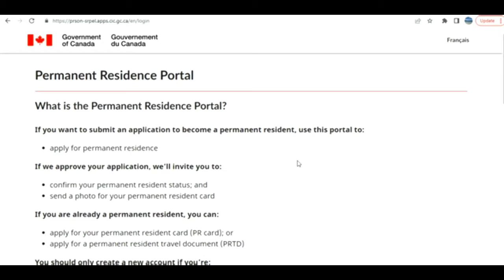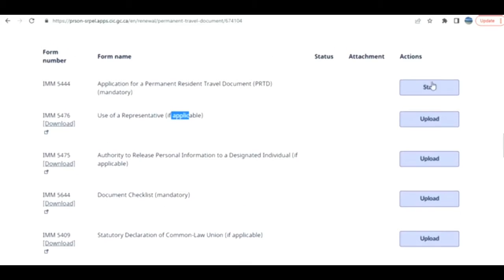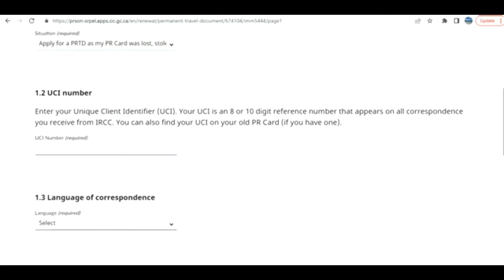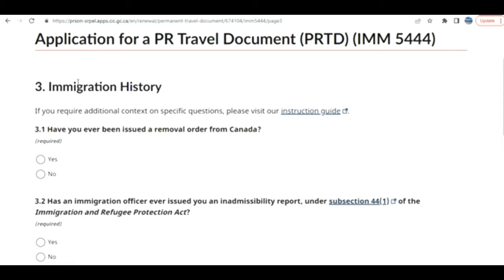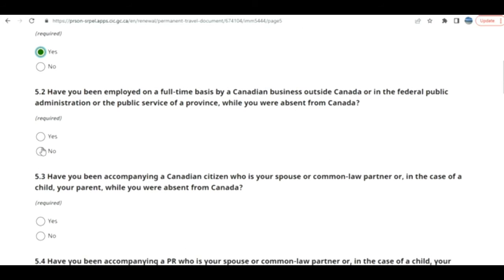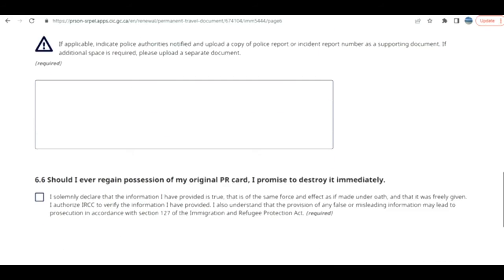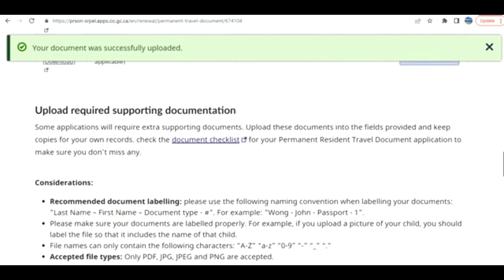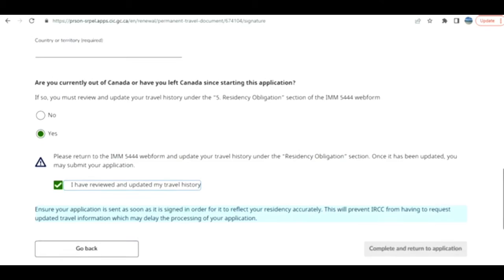How To Online Apply PRTD (Permanent Resident Travel Document) On Canada PR Portal Step By Step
Watch how to online apply permanent resident travel document on pr portal step by step with full information. Watch it full and let me know what you think about it